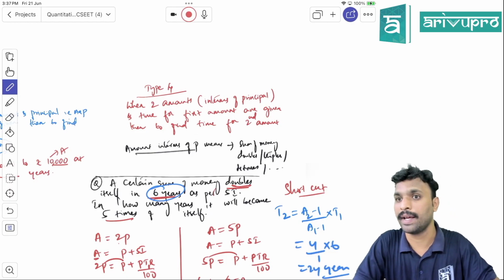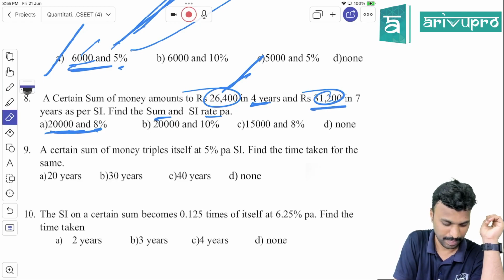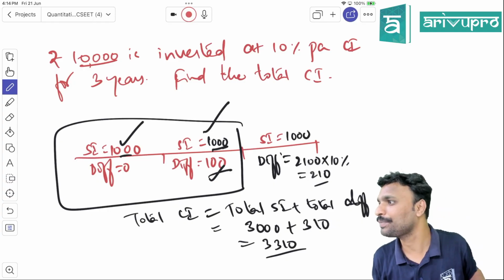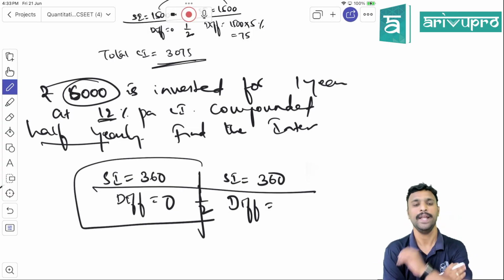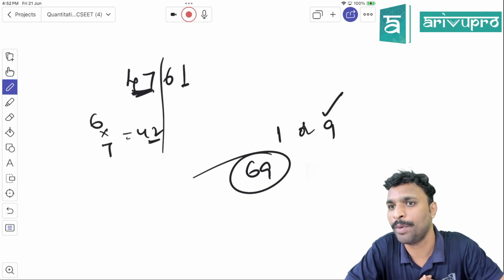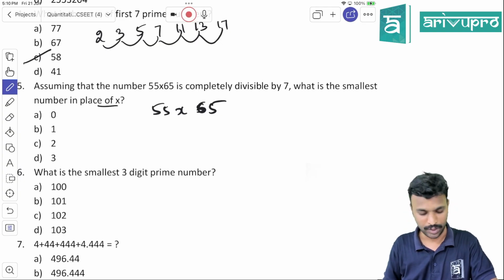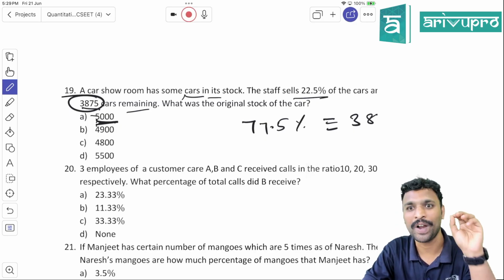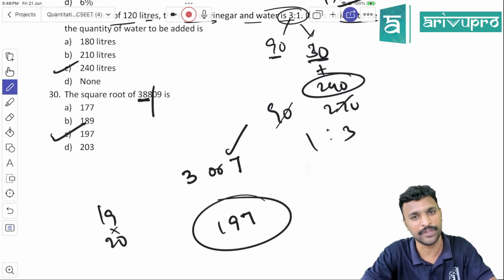CSEET | Simple Interest Compound Interest, Square Root of a Number & Practice Questions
Simplifies the concepts of Simple Interest and Compound Interest, making them easy to understand for CSEET students. In this comprehensive video, you will learn how to calculate simple and compound interest, as well as the square root of a number, with clear explanations and practical examples. Practice questions are provided to help reinforce your learning and ensure you are well-prepared for your exams. This is an essential resource for anyone looking to master these fundamental mathematical concepts.